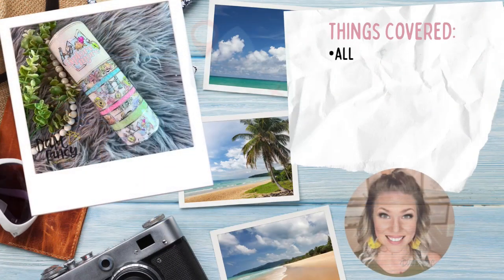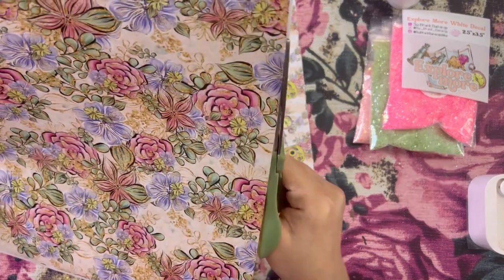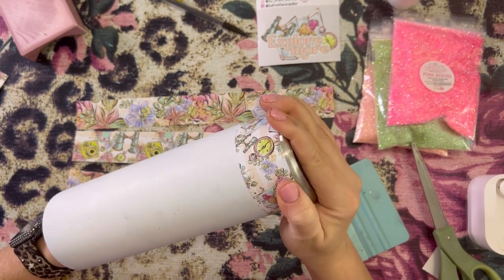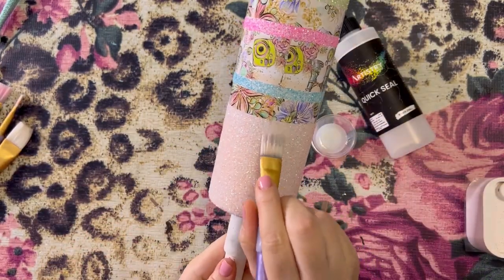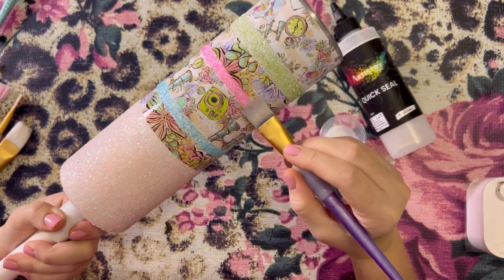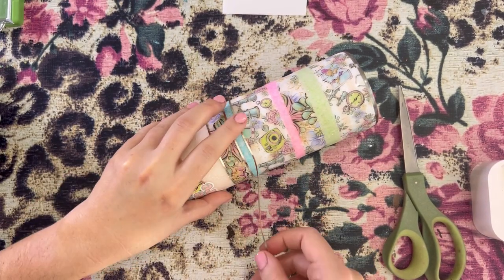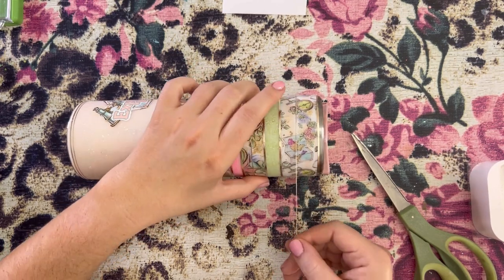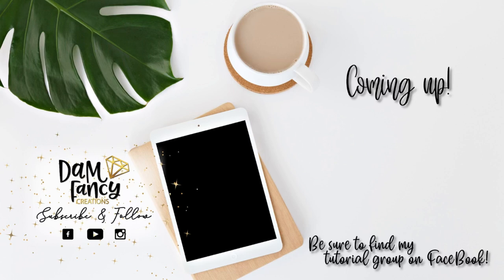April Flock Box Tumbler Tutorial l DAM Fancy Creations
April’s Flock Box was the perfect kick off to those many summer trips ahead! I hope you all loved the colors and vinyl!

~*~Materials used~*~
~Tumbler~
⭐️30oz skinny

~Artistry epoxy ~
⭐️ Epoxy (I love their 1:1 fast set) ** TIPS: Dehumidifier and add space heater when it is cold**

~Vinyl~
⭐️Patterned Vinyl: TheDrunkFlamingo.com
patterns: vacation stripes and coral vacation flowers (I restock daily if any are out)

~Glitter~
⭐️April’s Flock Box: Beach House, Sea Breeze, Pink Bikini and Beachside Bonfire
👉🏼TheDrunkFlamingo.com

~Decal~
👉🏼Explore More white backed decal from TheDrunkFlamingo.com

~Tea Strainer~

To Shop my tumblers and bleached tees:
👉🏼 DAMFancyCreations.com

💖  TheDrunkFlamingo.com